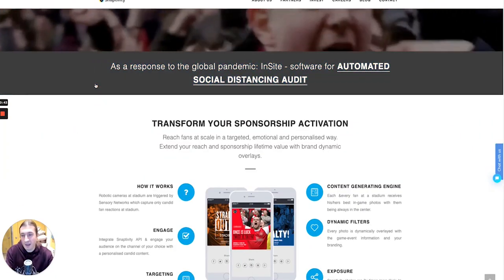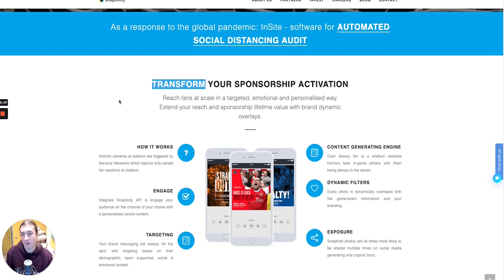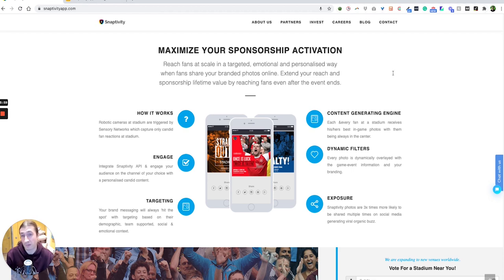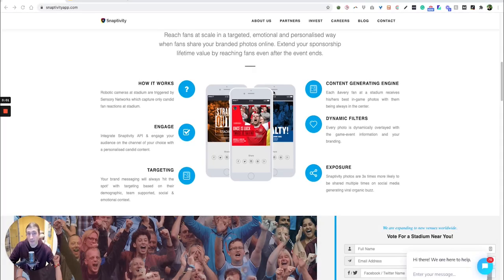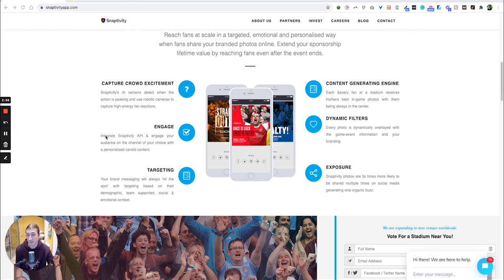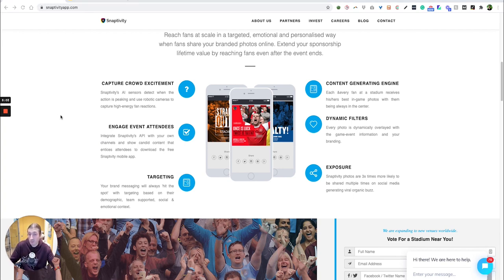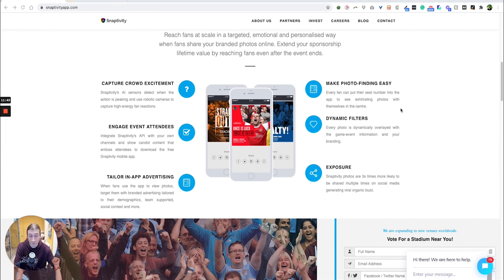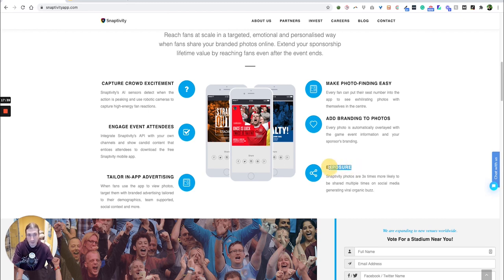Web copy tune-up: Snaptivity (part 2)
A web copy critique for a new technology with no direct competitors.